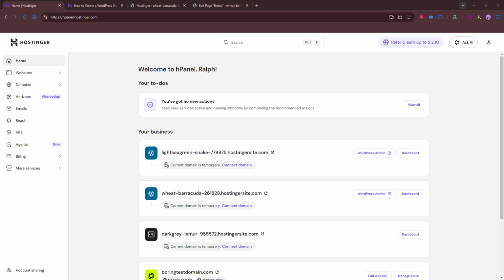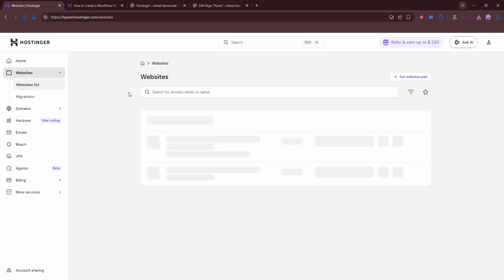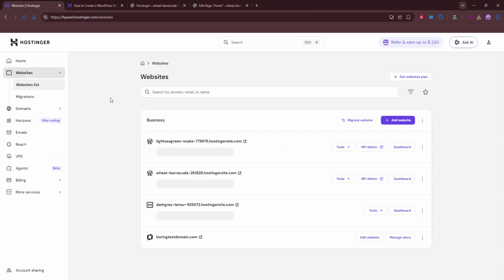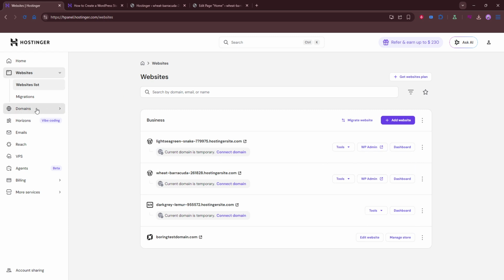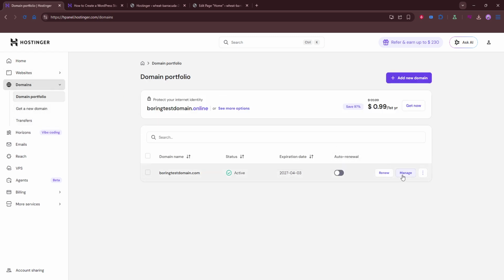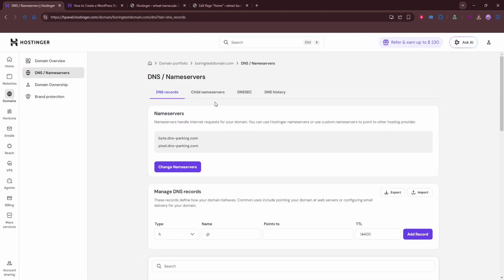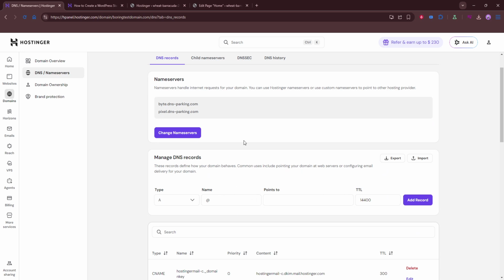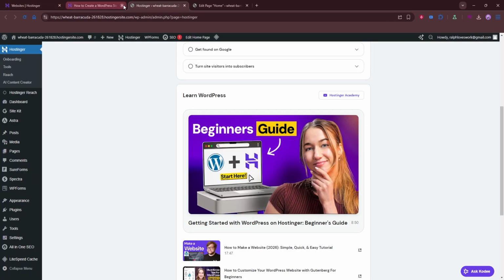How to Create a Subdomain + Install WordPress with Hostinger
In today's video we cover How to Create a Subdomain + Install WordPress with Hostinger